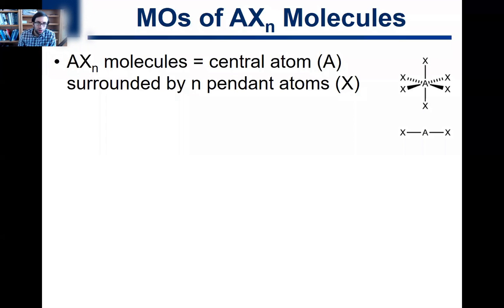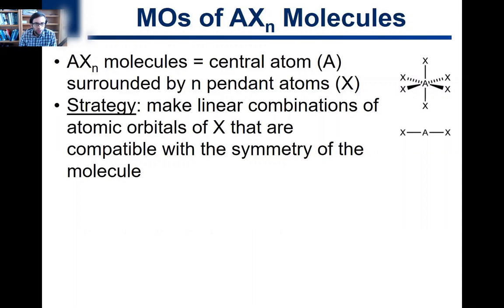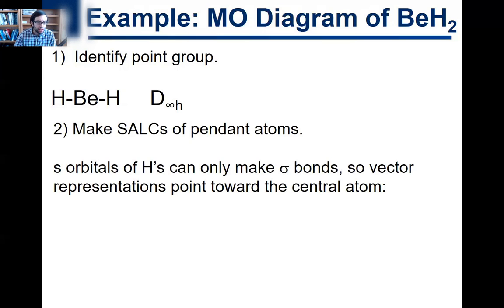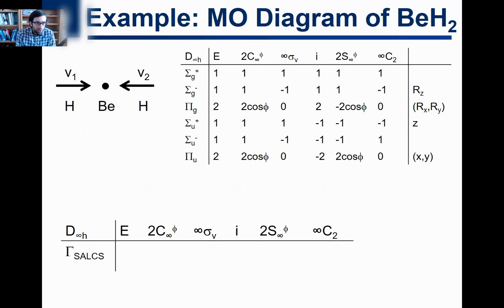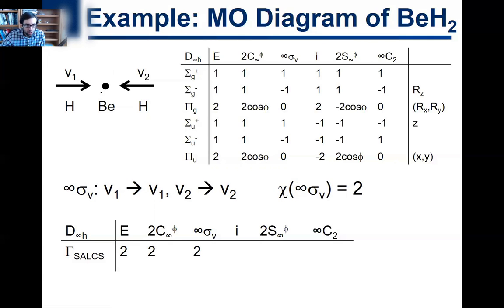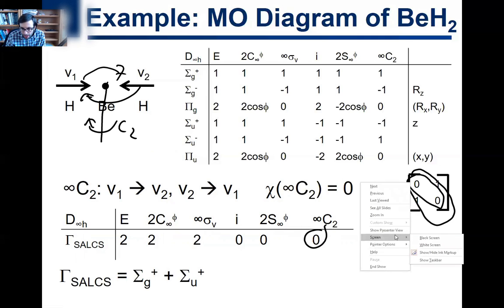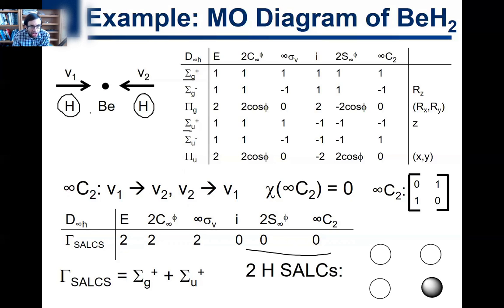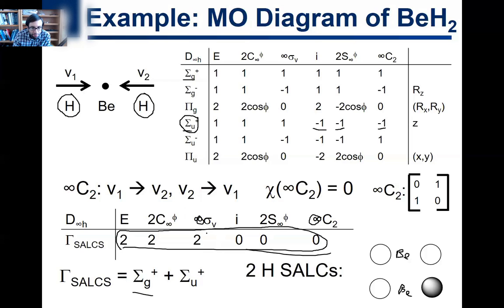5.7. Symmetry Adapted Linear Combinations